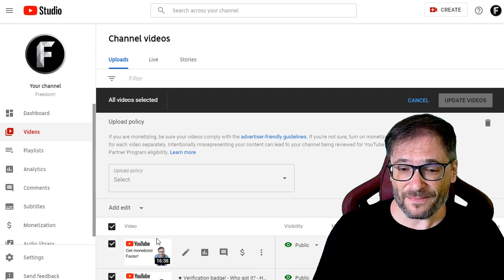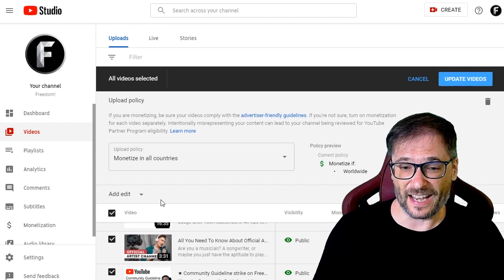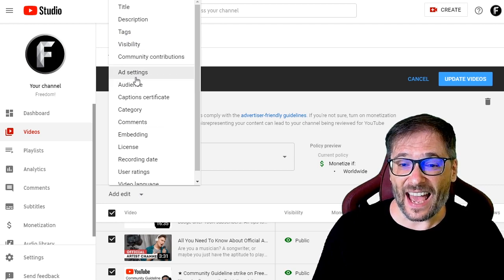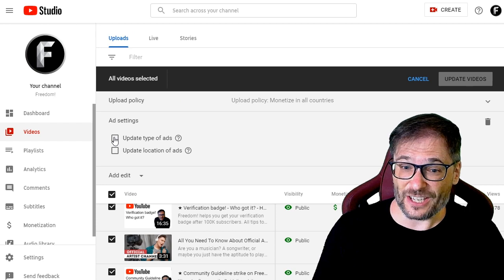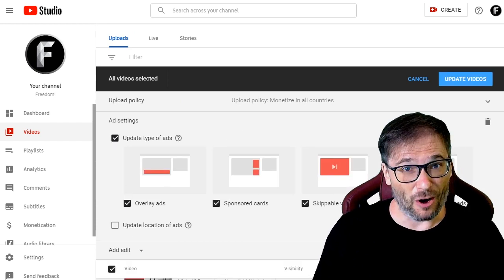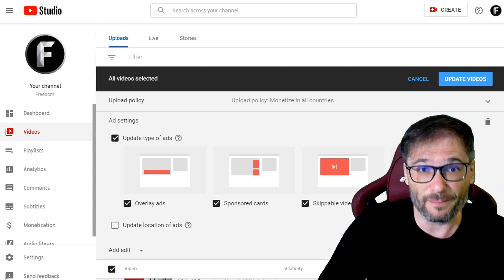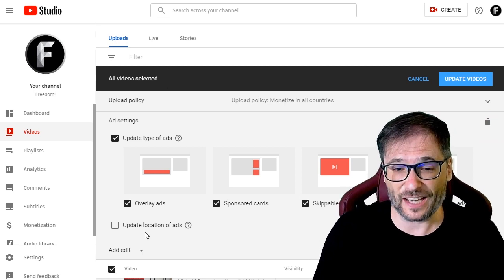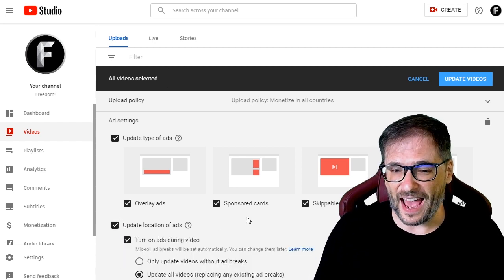Monetize your videos quickly! (in 2020)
In the YouTube Studio “Videos” page, select all your videos and choose:

- Upload policy: Monetize in all countries
- Ad settings | Update type of ads: Check everything

More tips to help you grow!

▼ Chapters
00:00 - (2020) Monetize your videos quickly
04:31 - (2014) Monetize your videos quickly
05:00 - Shoutout! - Solo Cuatro
06:11 - Shoutout! - RedTeamReview
07:07 - Shoutout! - finegamingconnoisseur
08:58 - Shoutout! - Artsy Irvine
11:34 - Who am I?
13:12 - Freedom! Mission Statement

That's it :-)